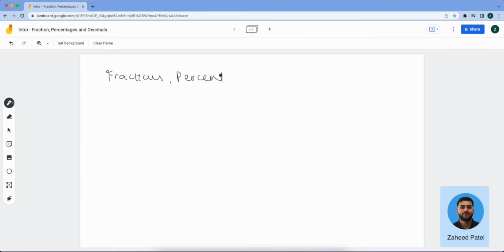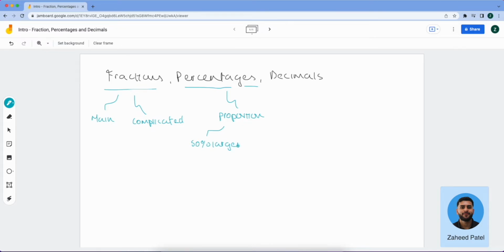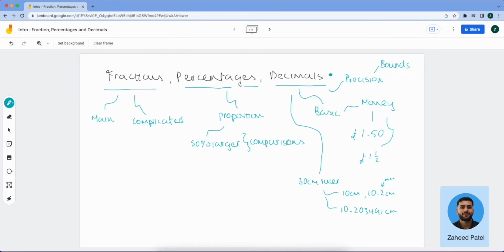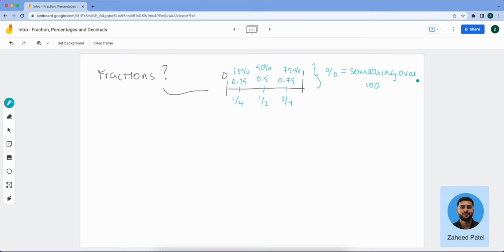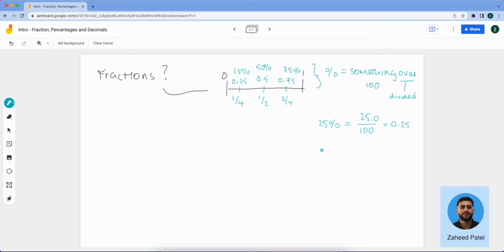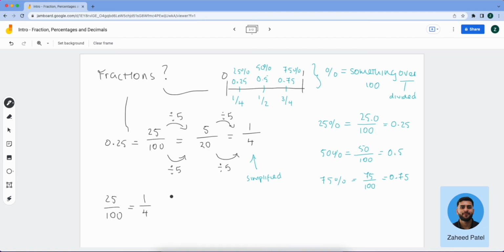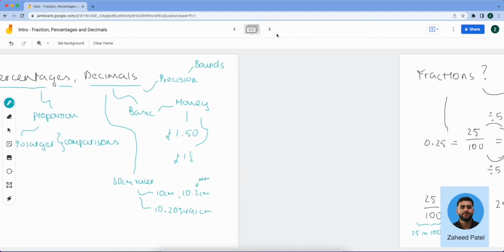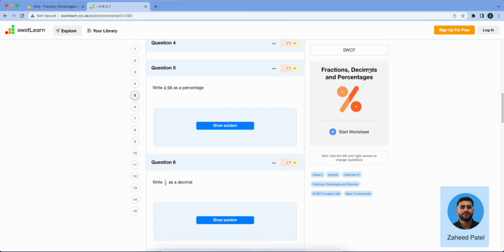Why fractions, decimals and percentages are the SAME | swotLearn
A quick introduction to the Fractions, Decimals and Percentages course

This video is used to support GCSE and IGCSE students, but can also be used for 11 plus, KS2 and KS3 as well as A-Levels.